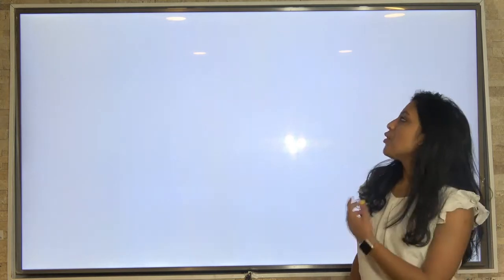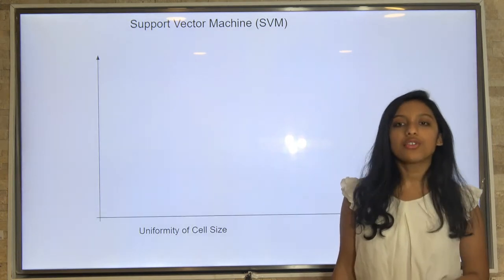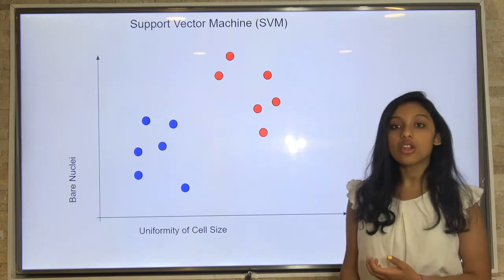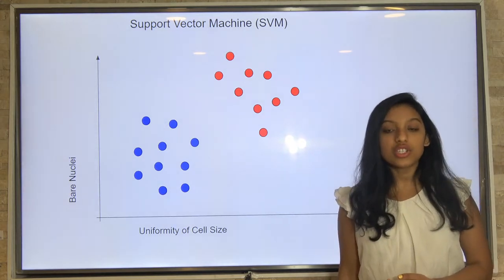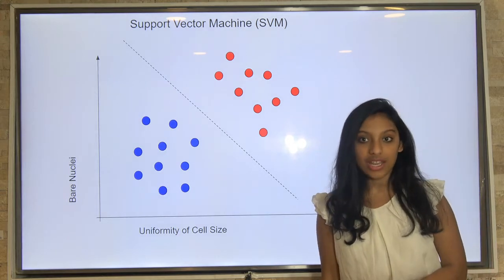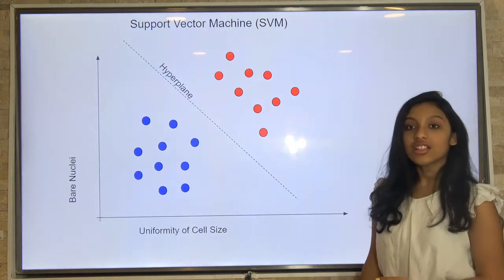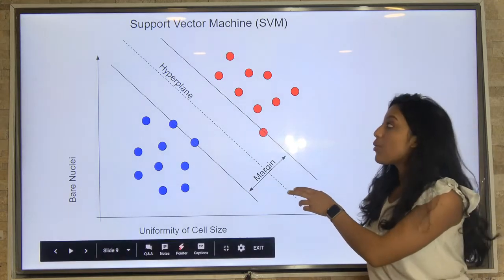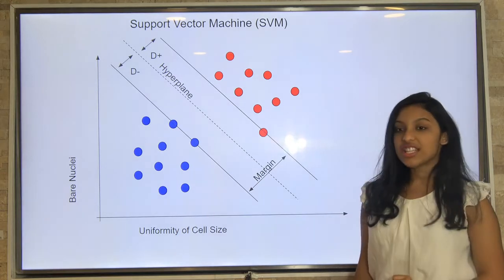Spurthi Genius Hour 3 1